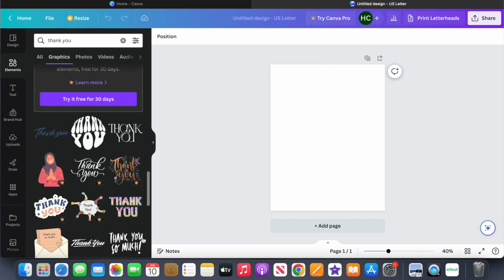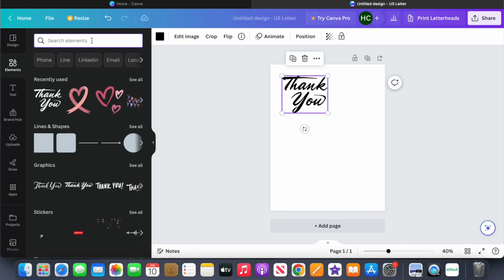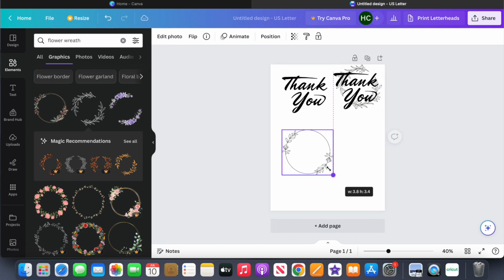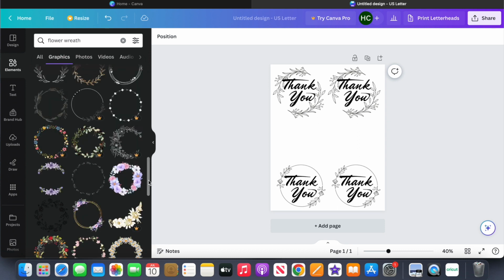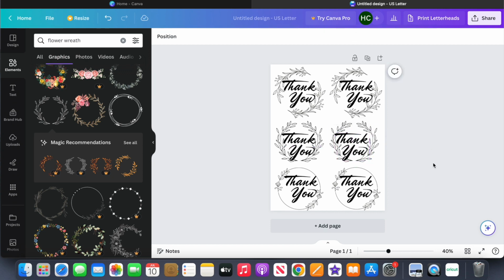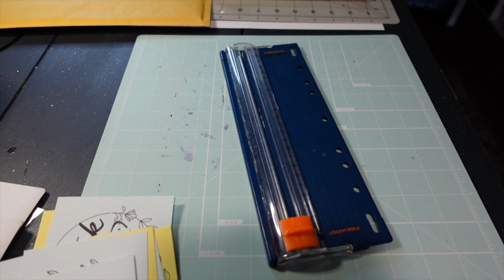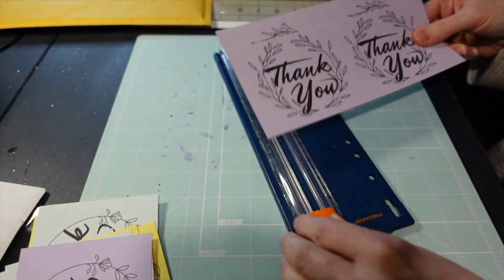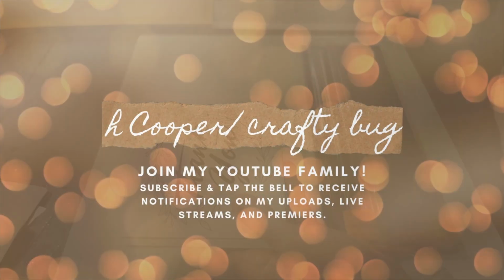Quick Thank You cards for shipping mums using CANVA FREE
VIP Members:
💙MIMI, 💙COLLA00, 💙Tonia, 💙KRISTI STULTS,
 Crafty Bugger Members:
💜 @thesoutherncottage  , 💜 @TJsMagicTouch  , 💜Amanda (AMarroquin05) 💜Liz Davis
Contributors: 💚
Jaime Miller, Patsy, Dana Mixer, Eva Sanderson, ETX Mums, Aleshia Allman, Amy Landon-Dollins, TrishBerryBaker, Patricia Wertman, Lia_W, Jennifer Gloria, Sharon Soave

“ “ camera plus 50 piece loaded bundle
Media mod attachment
Homecoming Mum & Crafting Essentials/Tools
1) Fiskars mat, rotary cutter, & acrylic ruler
 2) Bostitch P3 stapler
3) Bostitch staples for above stapler 6 boxes